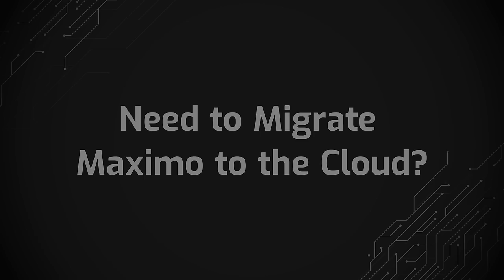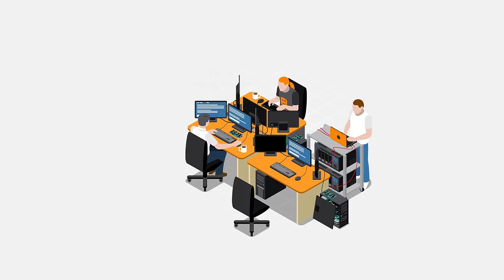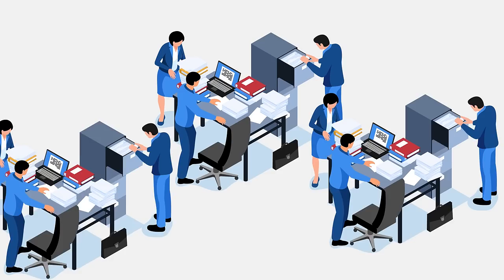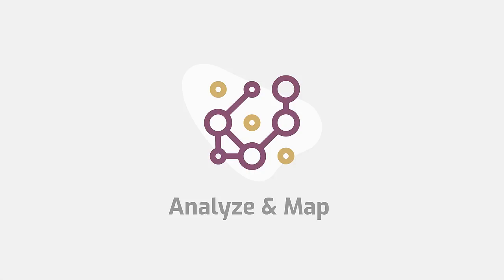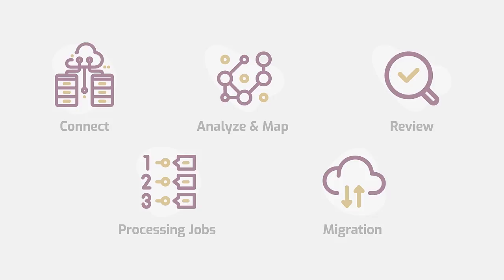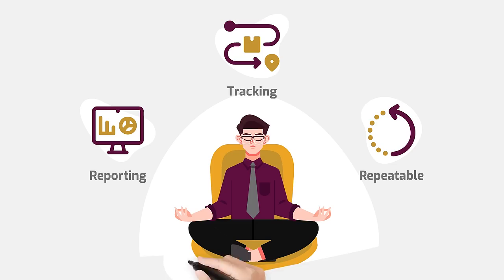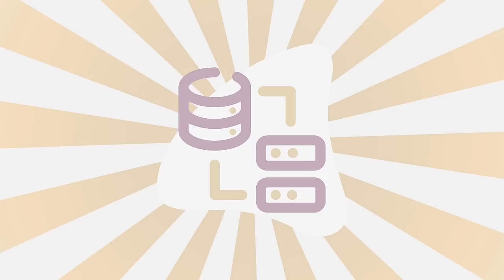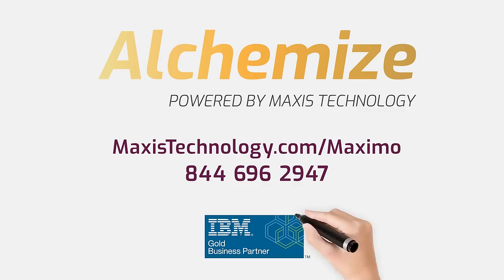Check out your Maximo cloud migration solution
Need to Migrate Maximo to the Cloud? Just let Alchemize do it!
See how you can solve your Maximo cloud migration problem with our Alchemize data solution.